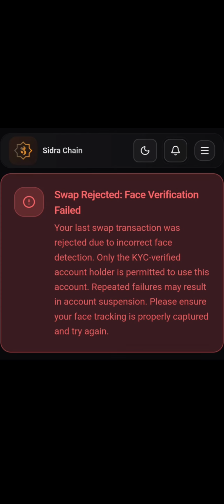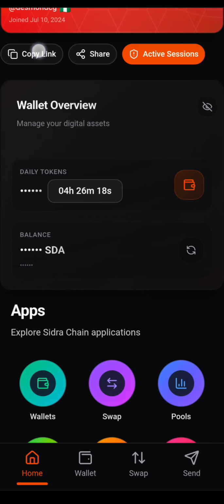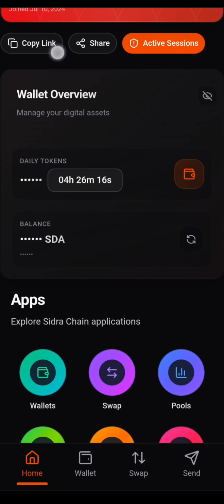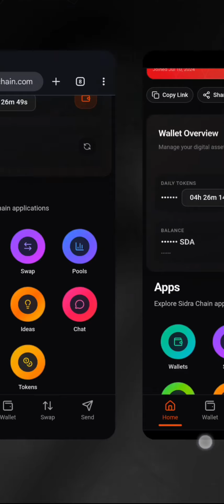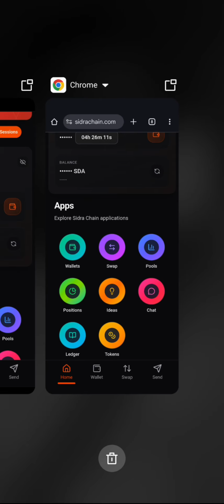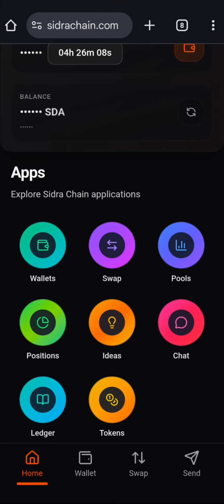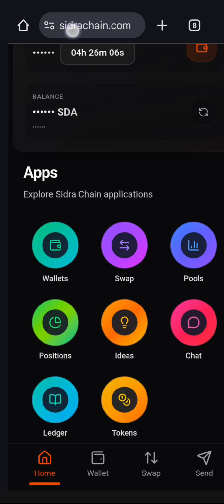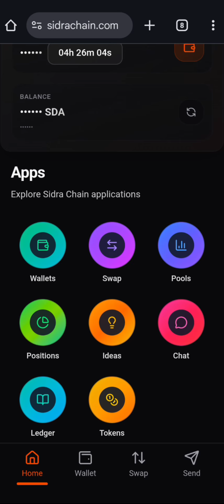SIDRA CHAIN SWAP REJECTION RESOLVED✅ SIDRA FACE VERIFICATION FAILED SOLVED ✅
This tutorial shows how to add a custom network to Metamask wallet for Sidra Chain and in the process, import the utility token, SDA which is to be used for gas fee.

How to pass p2p KYC verification:     • How to Pass SIDRA CHAI...

Step-by-step Guide

• Launch you Defi/Web3 wallet
• Click on settings
• Network
• Add network
• Toggle over to costume network
• Fill in the blanks as follows:

Network name: Sidra Chain
RPC URL Sidrachain. com/ (remove spaces)
Chain ID: 97453
Symbol: SDA
Block Explorer URL Sidrachain. com

• Then Add
• Confirm

And you will find Network successfully added and SDA token imported.

When is withdrawal and Mainnet Launch?

This channel does not support scam or fraud in any way. We do not own the platforms used here and cannot be so accurate in predicting their operations later on. We are not financial experts and do not offer financial advice here. Always do your own research and be responsible for actions taken after watching our tutorials.